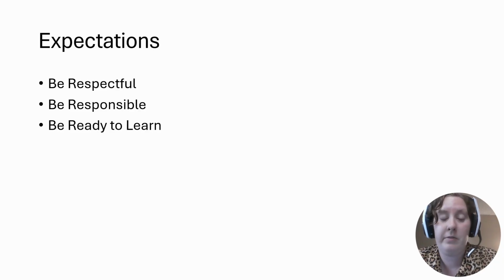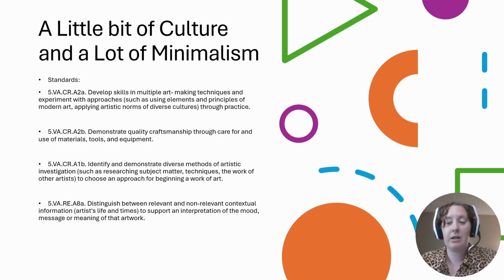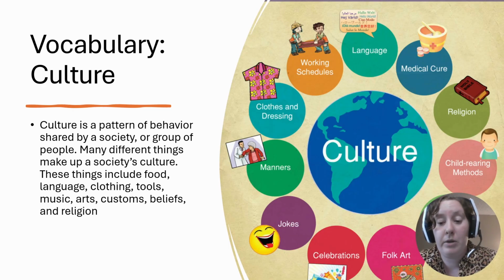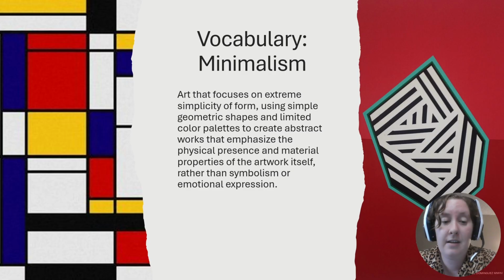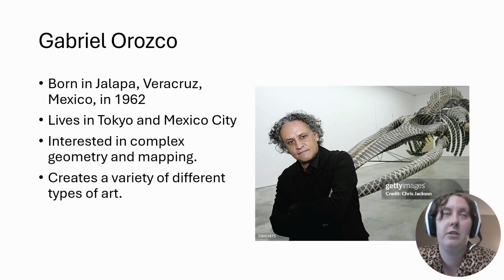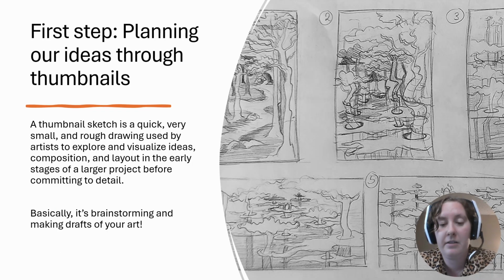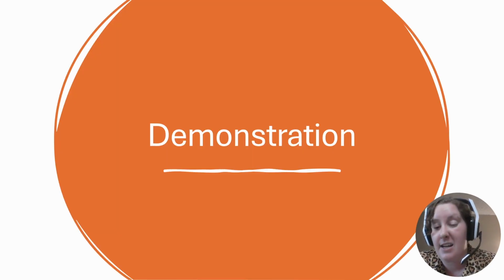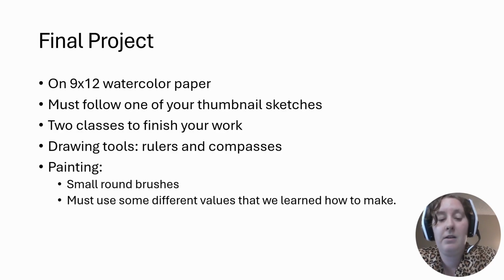Collins Contemporary art lesson slide show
Lesson plan for UF class ARE 6148.